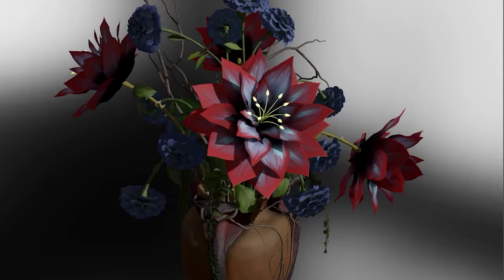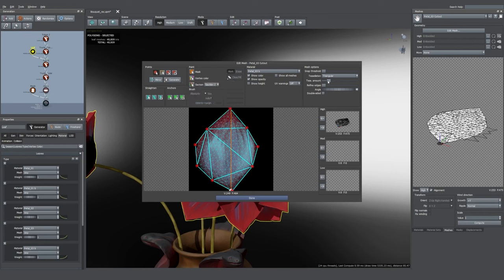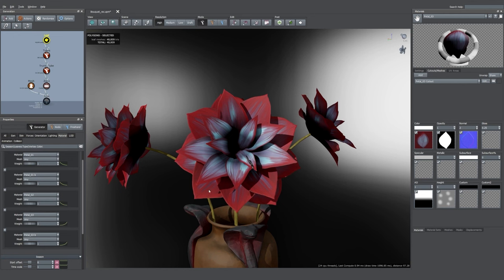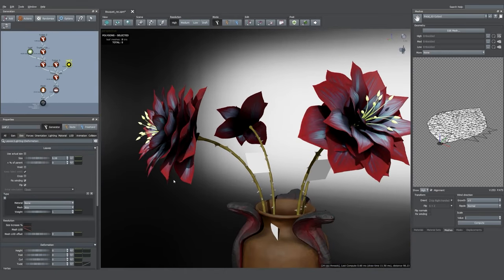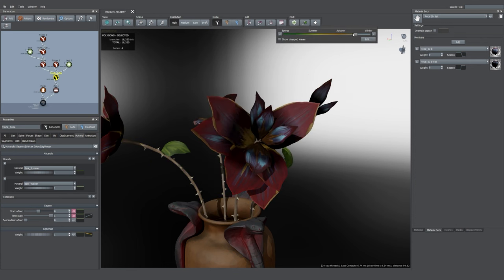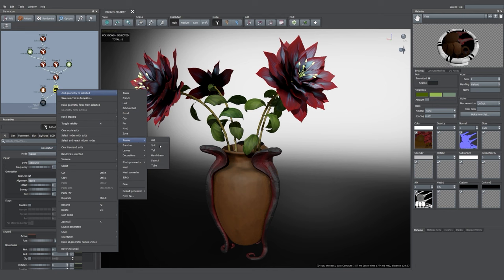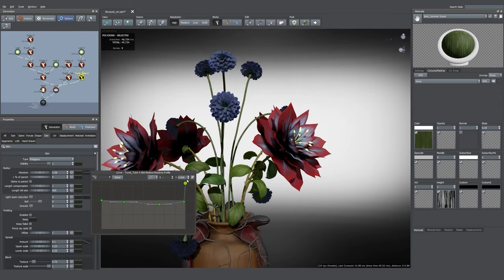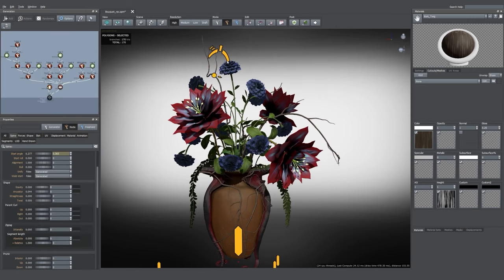Bloom and gloom | Building and wilting flowers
Happy Halloween from the SpeedTree team! In this video Geneviève Gagnon guides you on a tour through time and textures to build and wilt a bouquet of flowers in SpeedTree.

(Intro and set-up)
Preview - 0:00
Importing a mesh vase - 0:40
Setting up your zone - 0:57

(The first flower)
Stem set-up and displacement - 1:30
Creating and orienting petals - 3:09
Adding and shaping flowers - 6:52
Troubleshooting petal lighting - 7:50
Adding and distributing petal materials - 8:39
Adding filaments and anthers - 9:55
Adding thorns - 13:49
Adding leaves - 14:30
Extra modifications - 15:27
Seasonal material sets - 15:56

(Mesh crawling)
Adding vines to the vase - 24:01

(Second flower)
Starting with and editing a copy-pasted node for the stem - 27:32
Copy-pasting then editing tip, adding petals to it - 28:19
Adding leaves and dead branches - 29:50

(Ferns)
Adding and shaping branch tubes - 31:00
Adding and modifying leaves - 31:32
Building fern material sets - 32:33
Final adjustments with Freehand tools - 33:19

Outro - 34:04